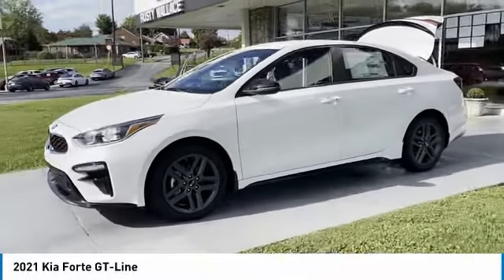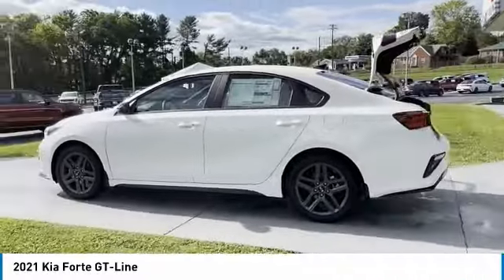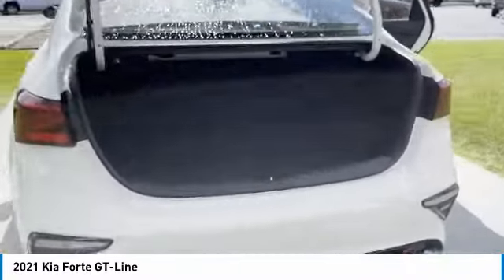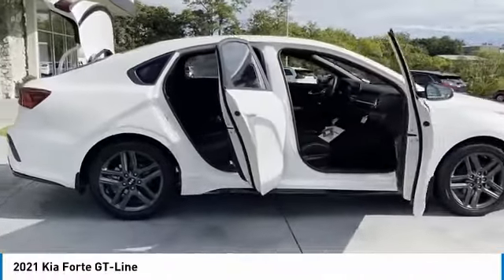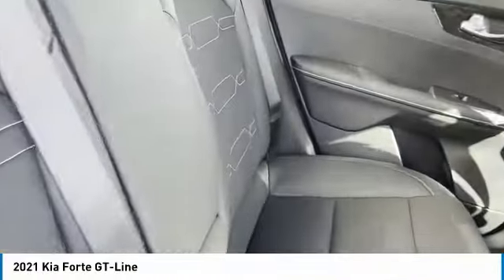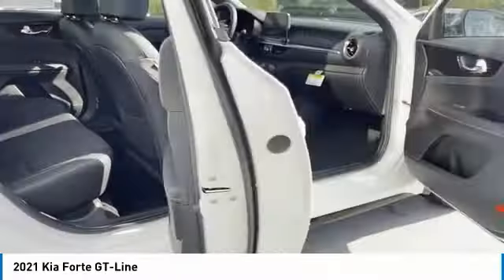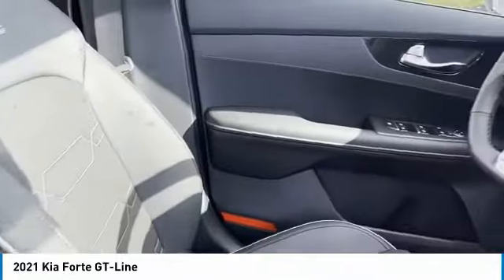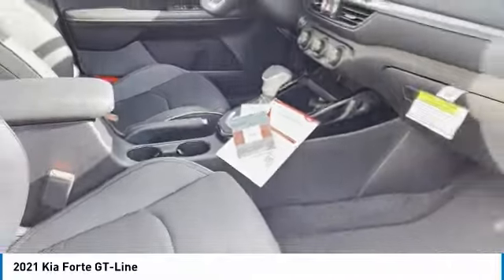2021 Kia Forte New Rusty Wallace Auto Morristown, TN Live K6853